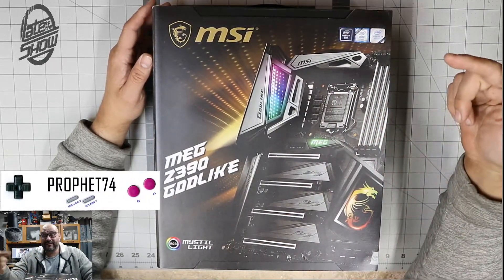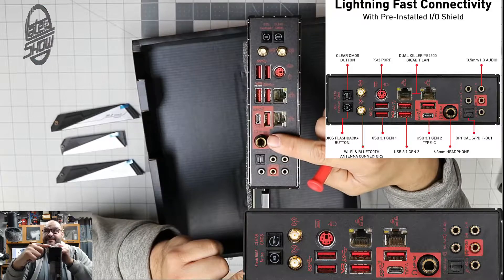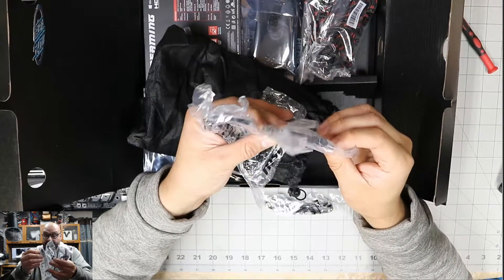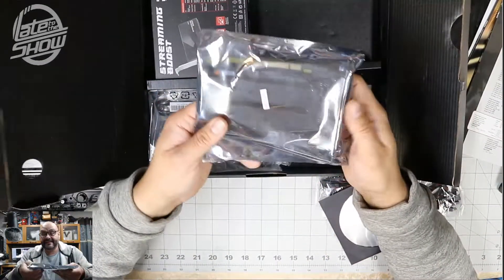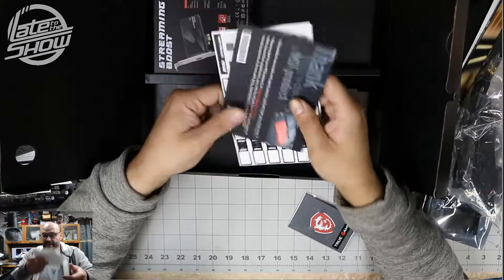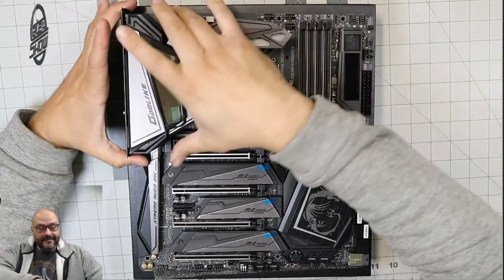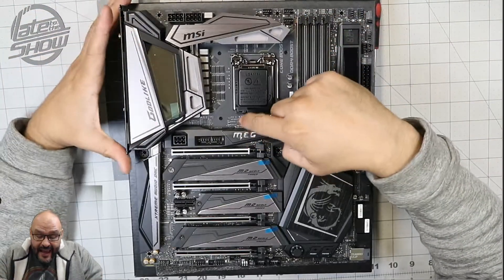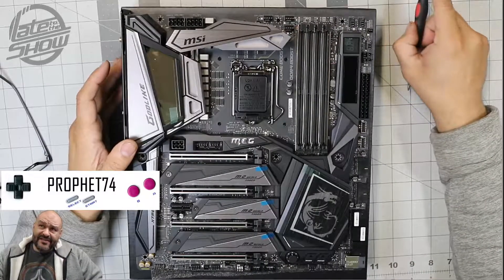MSI MEG Z390 GODLIKE Motherboard Review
MSI MEG Z390 GODLIKE LGA1151 (Intel 8th and 9th Gen) M.2 USB 3.1 Gen 2 DDR4 Wi-Fi SLI CFX Extended ATX Z390 Gaming Motherboard